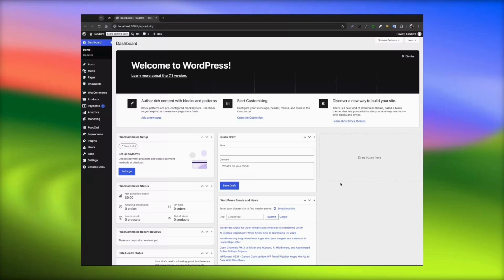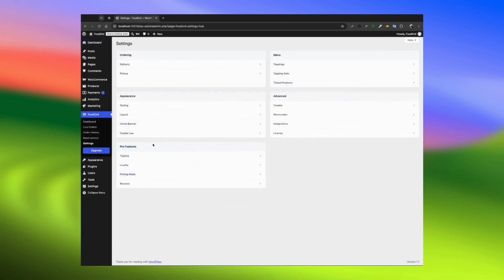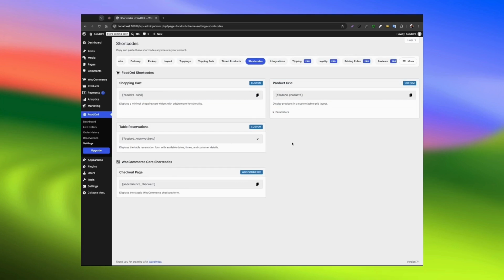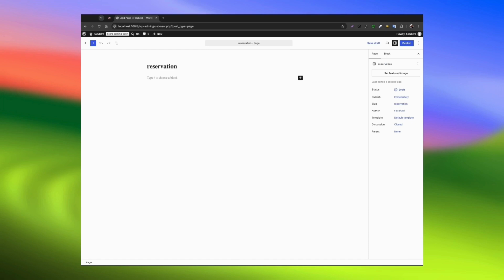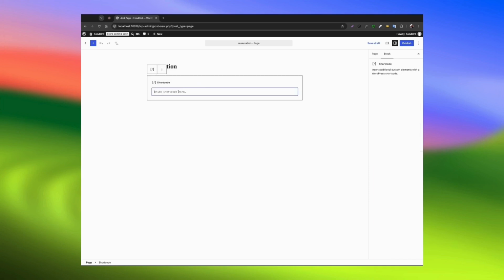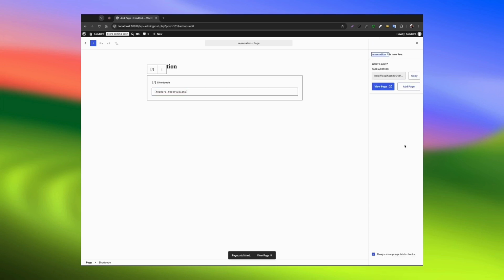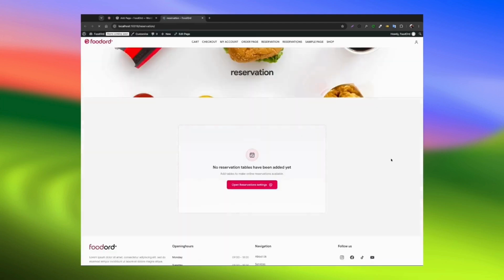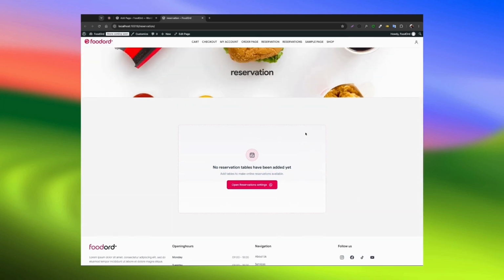How to create foodord table reservation page manually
Learn how to manually create a table reservation page in FoodOrd. Although the setup wizard creates it automatically, this quick step-by-step tutorial shows you how to find the reservation shortcode and set up the page manually on your WordPress site.